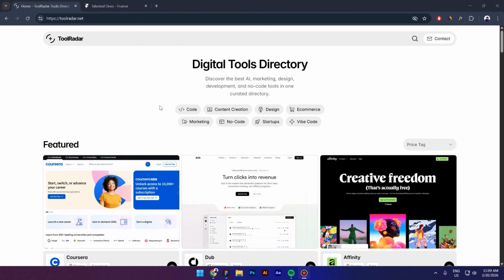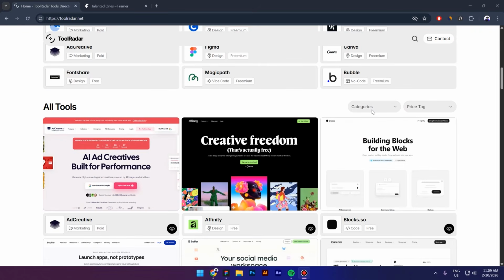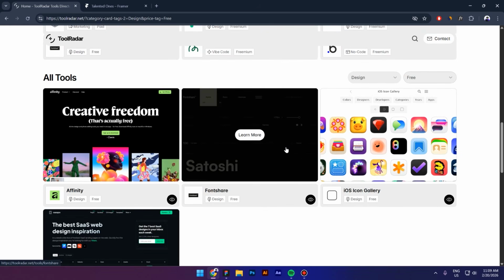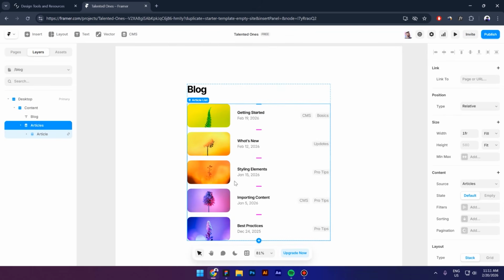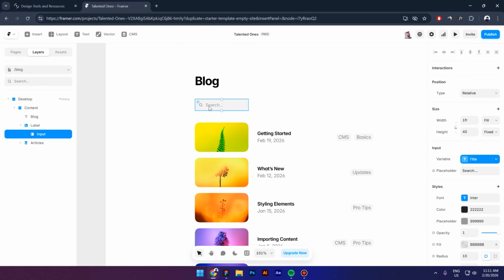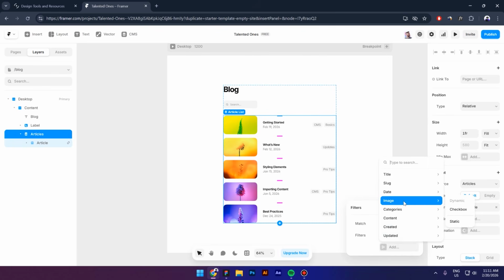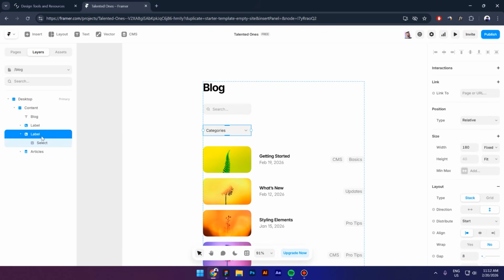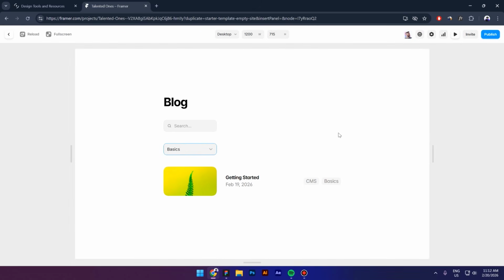Framer CMS Dynamic Filters | Quick Tutorial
In this video, I'm going to show you the new feature released by Framer which is the CMS dynamic filters.